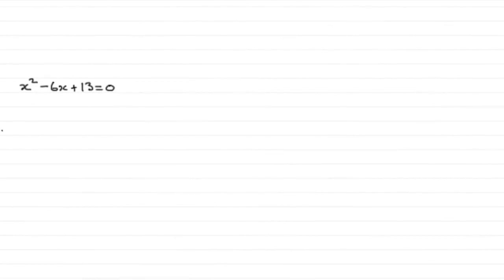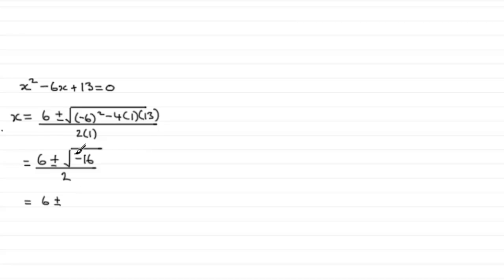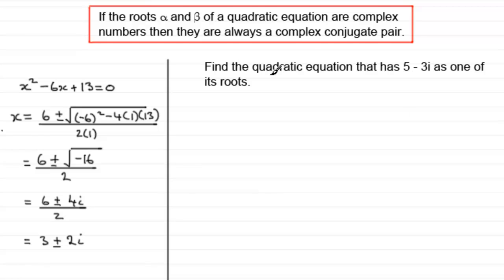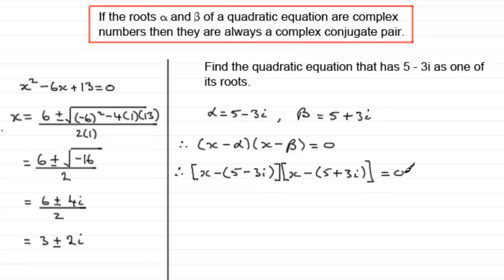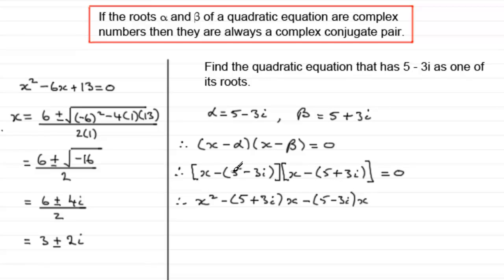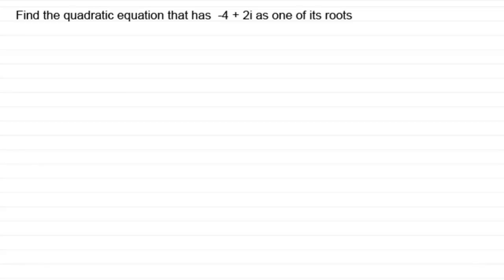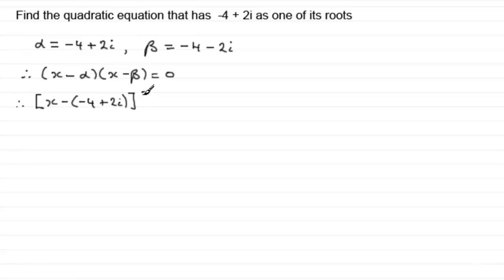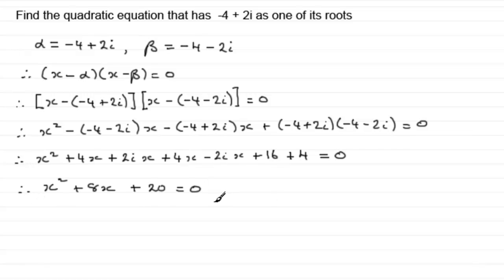Complex Numbers : Roots of a quadratic equation - conjugate pairs : ExamSolutions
Tutorial on complex numbers. I show you how to find the roots of a quadratic equation (conjugate pairs).